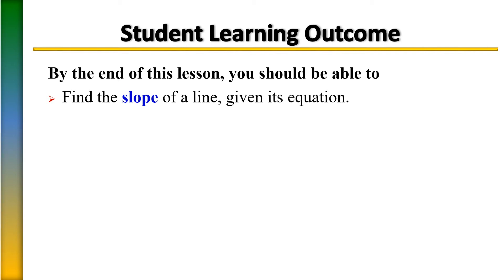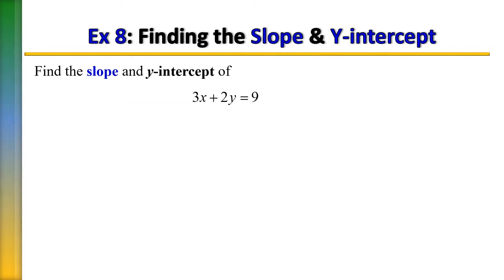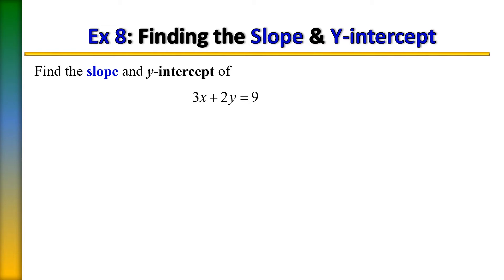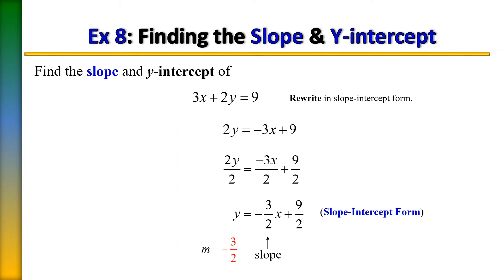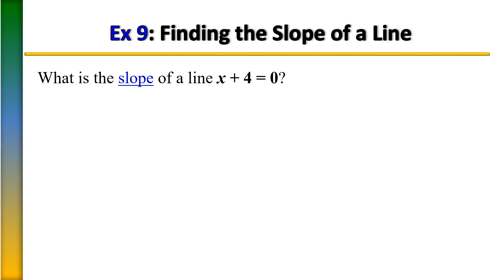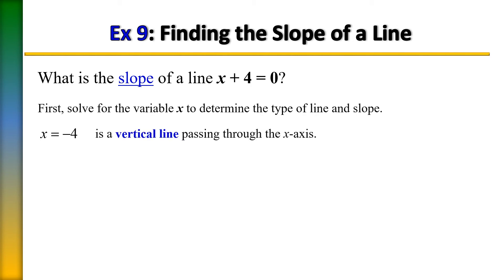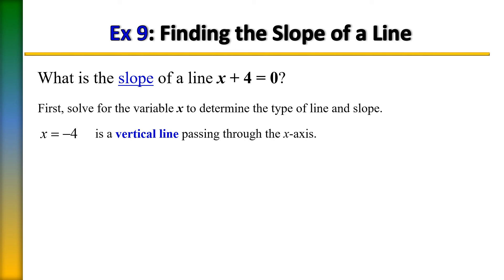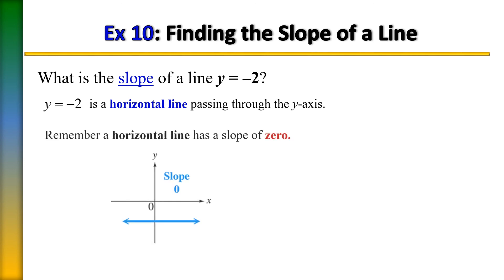Finding the Slope, given an Equation of a Line, 3 EXAMPLES!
Finding the Slope, given a Line (MAT1033C) by Dr. Terri J. Speights, Professor at Palm Beach State College

Timestamp
0:00 Introduction
0:12 Example 1
2:55 Example 2
4:30 Example 3